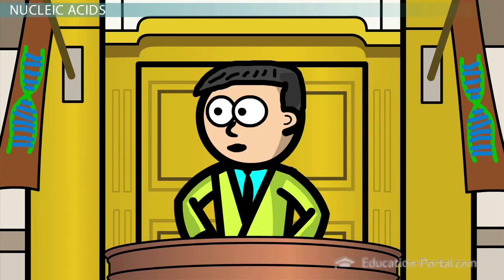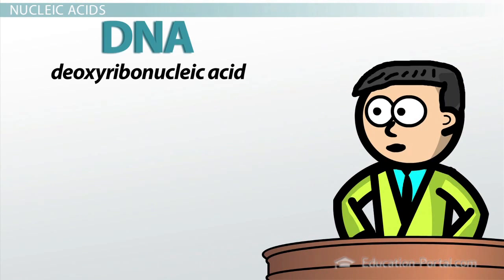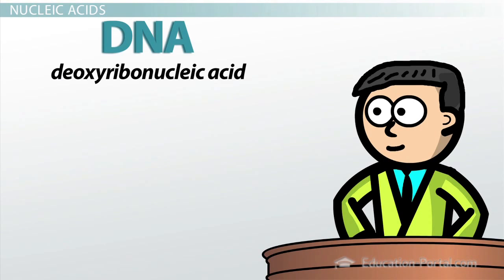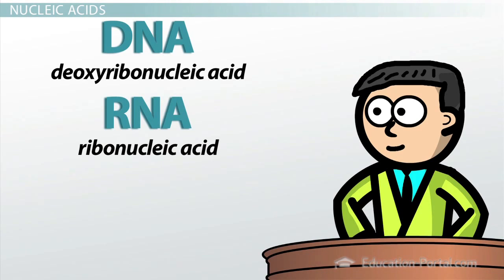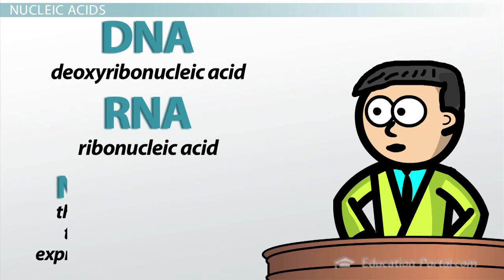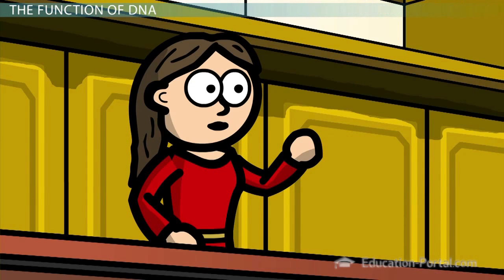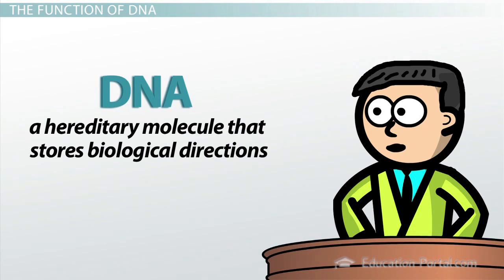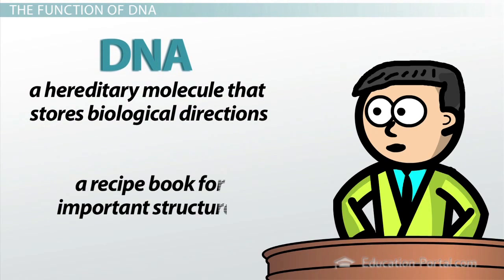DNA: Chemical Structure of Nucleic Acids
In this video, you'll discover what nucleotides look like and how they come together to form polynucleotides. We'll also explore nucleic acids and focus on DNA in particular.

for thousands more videos like this one. You'll get full access to our interactive quizzes and transcripts and can find out how to use our videos to earn real college credit. YouTube hosts only the first few lessons in each course. The rest are at Study.com.

Take the next step in your educational future and graduate with less debt and in less time.